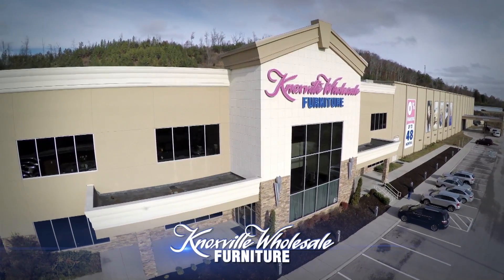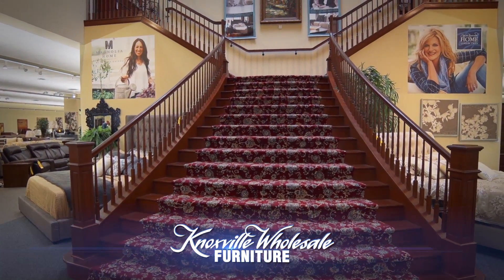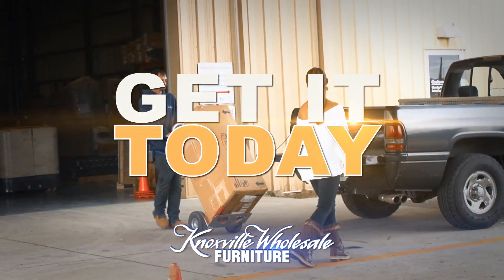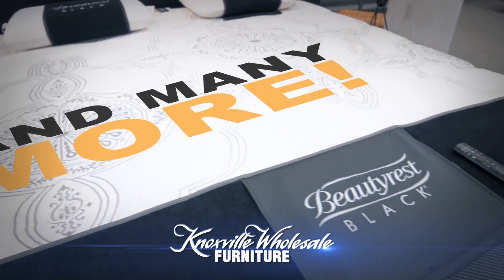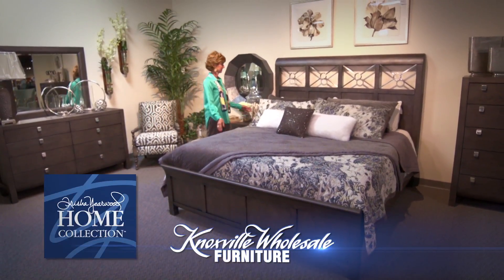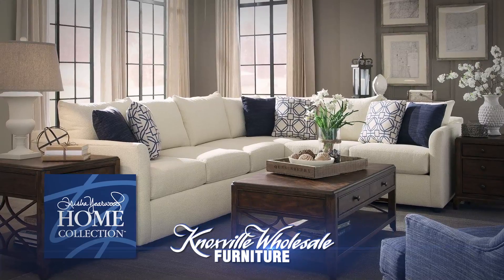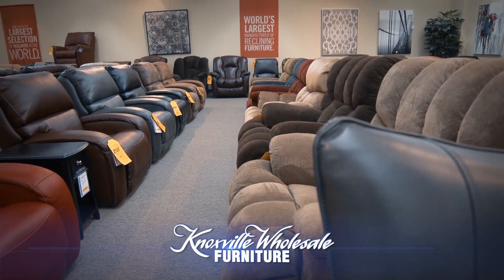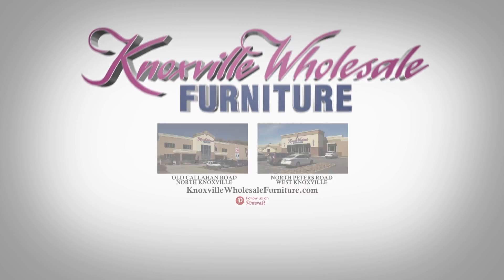KWF Callahan 60